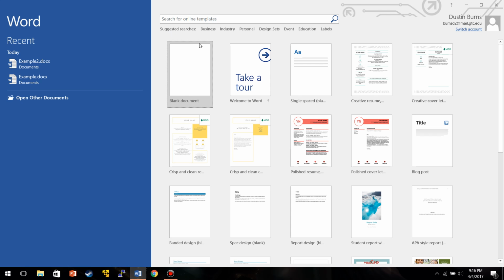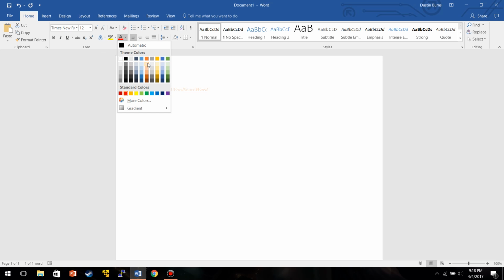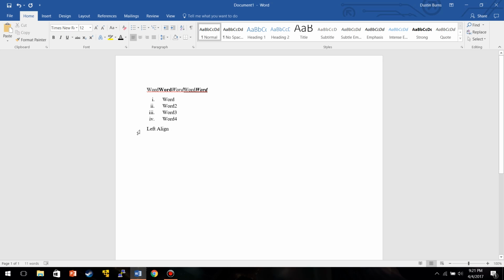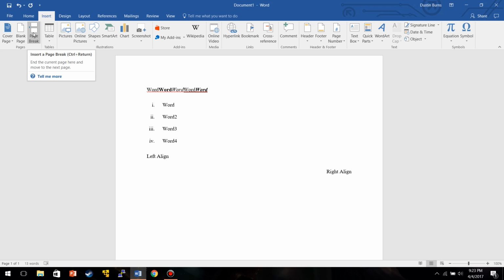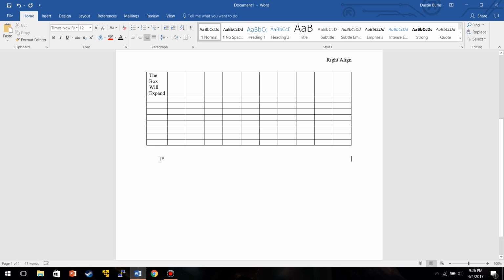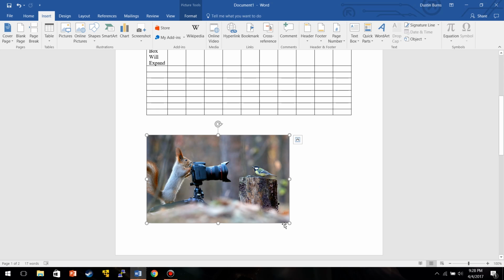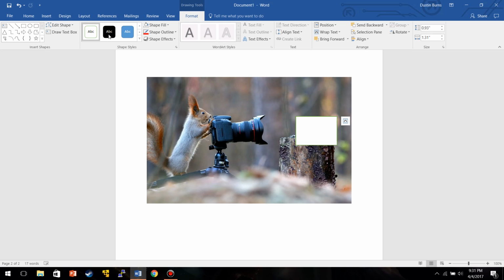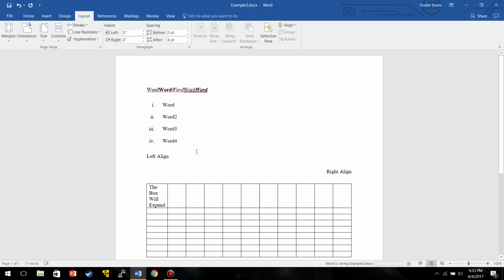How To Use Microsoft Word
This video covers the basics of Microsoft Word.